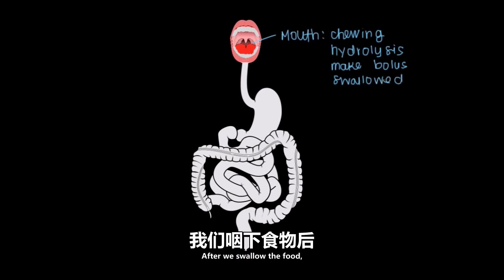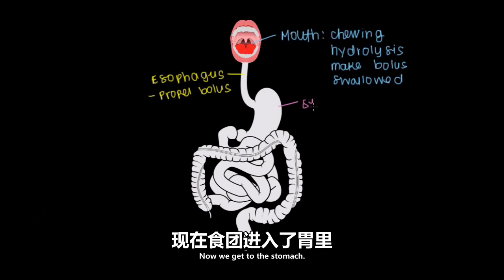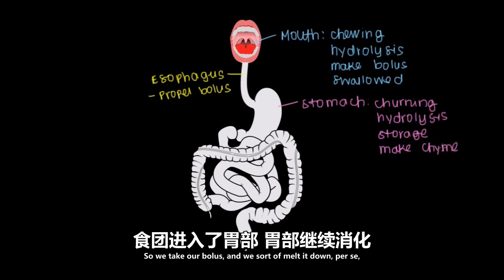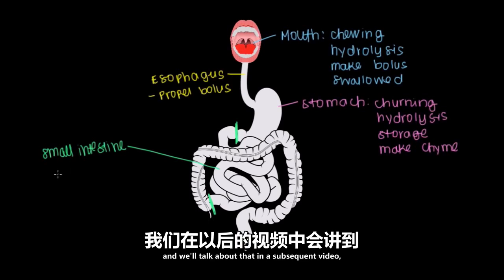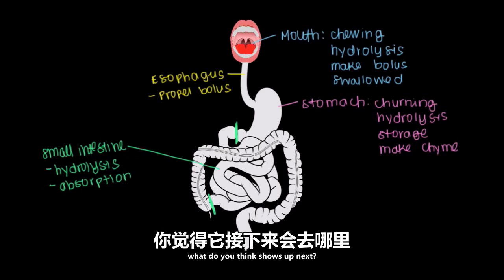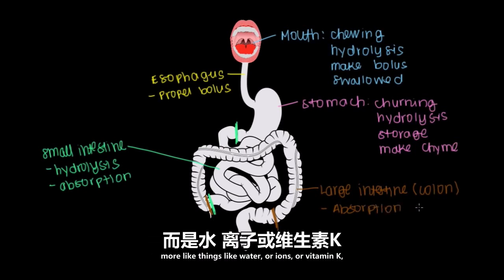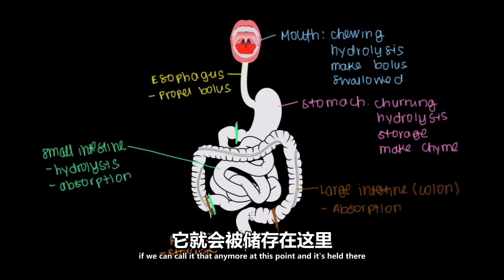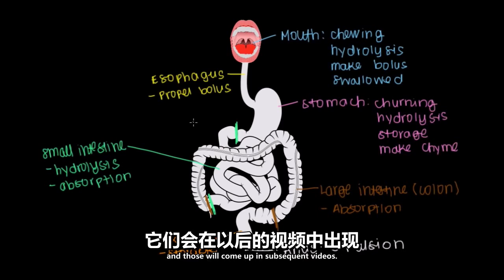49 初识胃肠道！ 胃肠道系统生理学 NCLEX RN Khan Academy